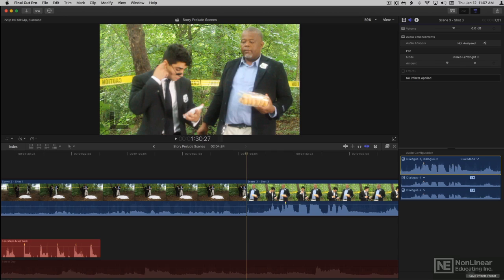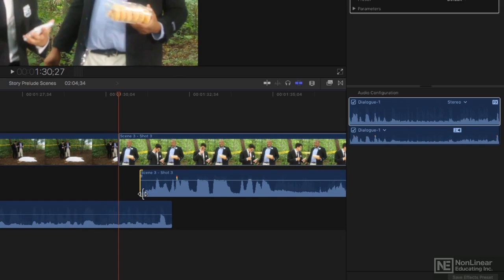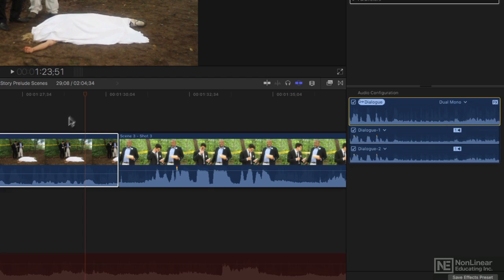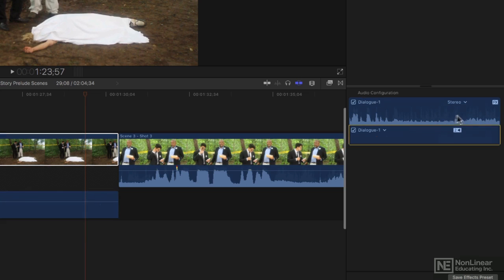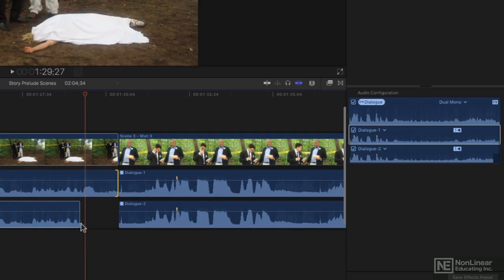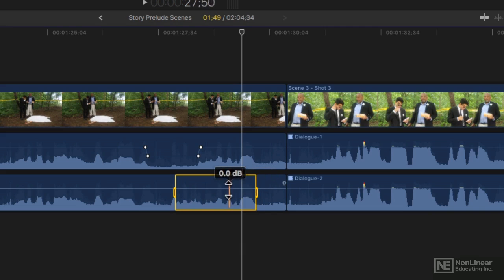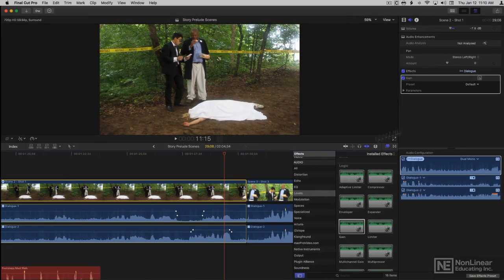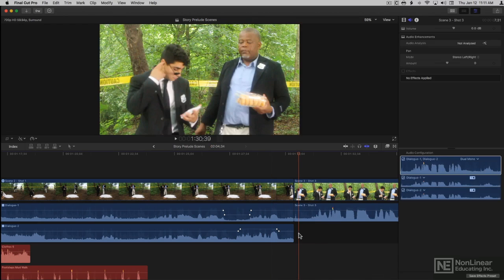Final Cut Pro FastTrack 201: Pro Audio Techniques - 8. Expand Audio vs. Expand Components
Final Cut Pro FastTrack 201: Pro Audio Techniques by Ben Balser
Video 8 of 18 for Final Cut Pro FastTrack 201: Pro Audio Techniques

In filmmaking, sound is as important as visuals if not more! Youve got to learn to mix three essential ingredients: dialogues, effects and music. Luckily, Final Cut Pro X offers lots of audio features to get the job done!

Ben starts this FastTrack course by sharing time-saving strategies to help you organize your audio content. Next, he dives deep into audio editing, where you learn about working in the clip and project timelines, how to trim audio using roll edits, and the different ways to separate audio and video. Then, you see and hear dialogue and music mixing in action using keyframes, and you also discover the importance of Compound Clips when mixing and mastering audio. From there, Ben shows you how to fix problems and improve your audio using Final Cuts built-in EQ, Compressor and Limiter effects. The course closes by looking at exporting stems, XML and Multitrack files, and how to transfer data between Final Cut Pro and Logic Pro.

So join Apple Certified Trainer Ben Balser in this info-packed FastTrack course , and learn tips and tricks that will improve your audio editing workflow... fast!